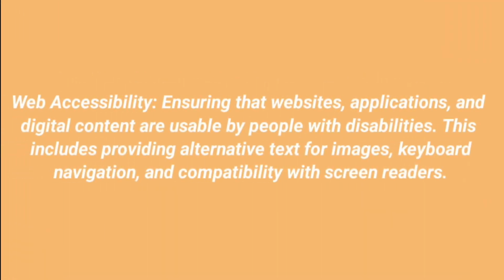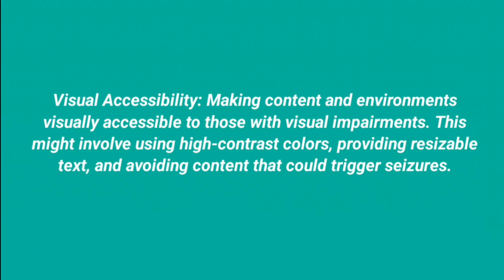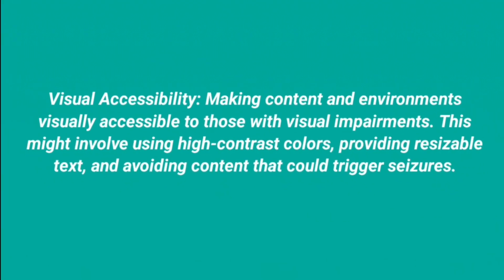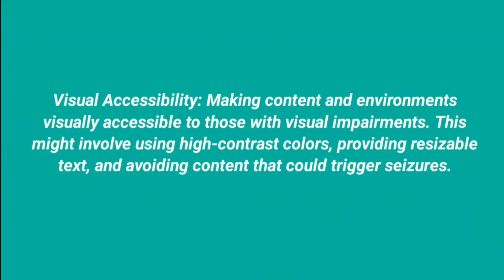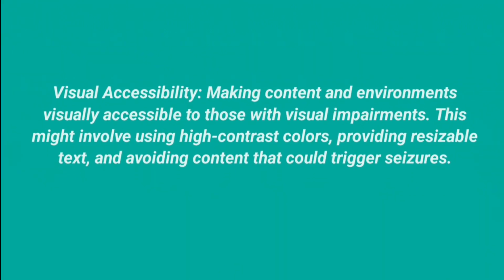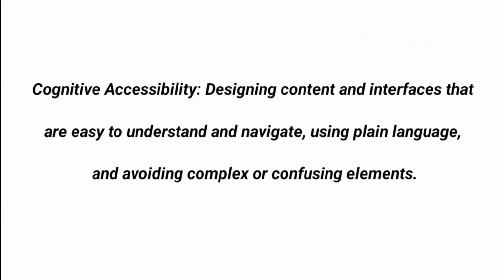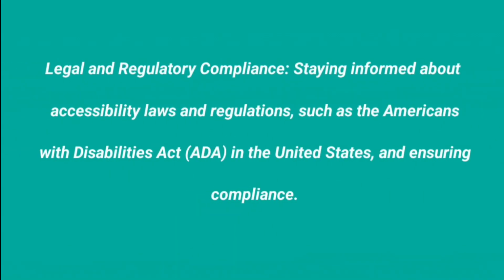HTML5 FUNDAMENTALS GROUP2